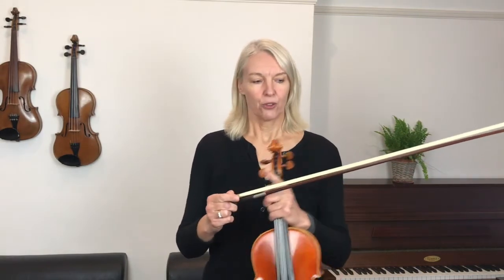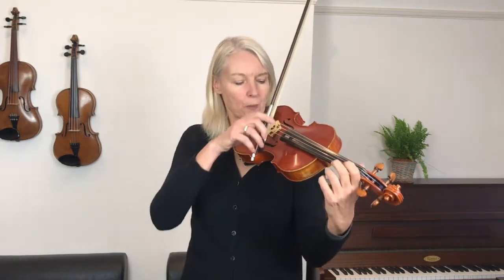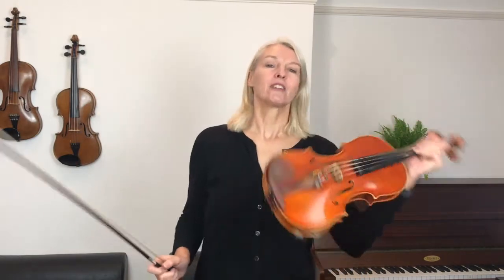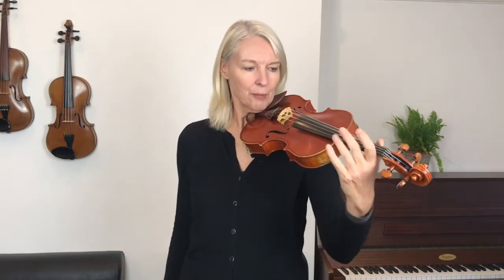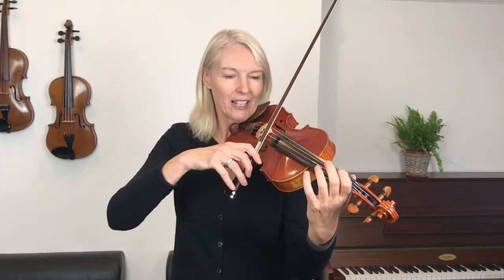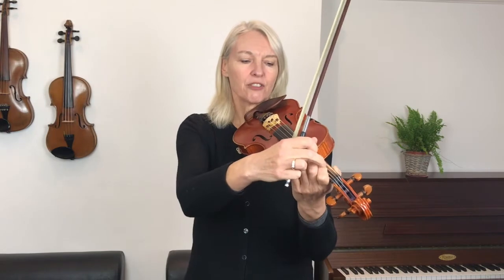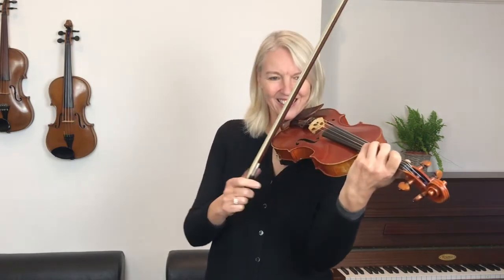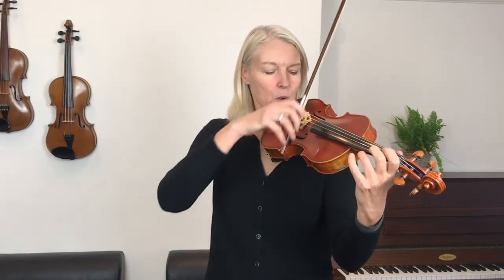47. Fiddle Time from Fiddle Time Joggers by Kathy and David Blackwell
Join in with your instrument and learn how to play Fiddle Time from Fiddle Time Joggers by Kathy and David Blackwell on the violin.